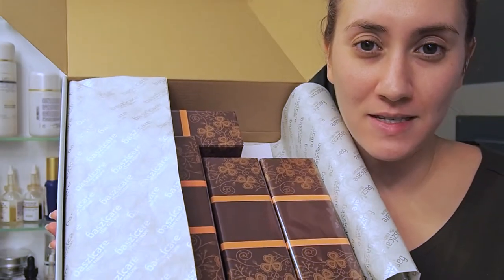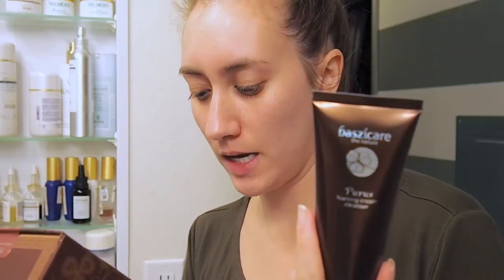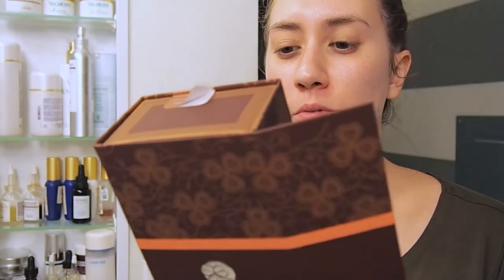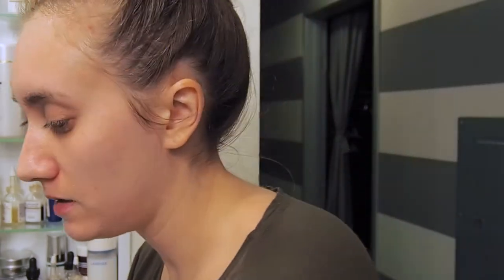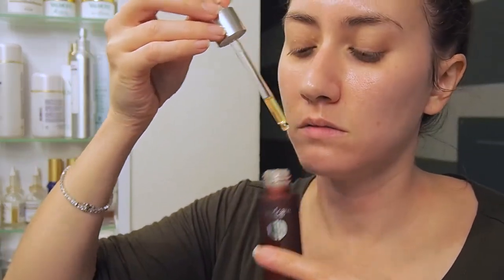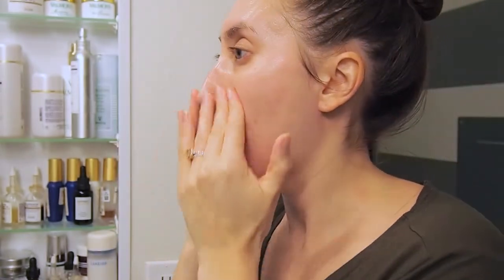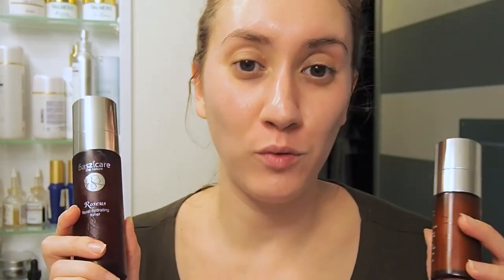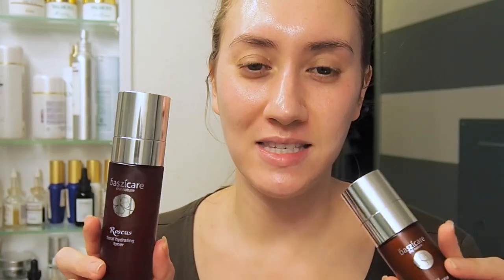Luxury Skincare - baszicare - Part 1 First Impressions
Hi Guys! Here is Part 1 of this two-part series of my first impressions and review of the baszicare the nature products that were sent to me to try! baszicare is a high-end, niche skincare brand, and a brand you are definitely going to want to know! They focus on using quality organic ingredients, meticulous sourcing, efficacy, and a mission to balance the skin using traditional Chinese herbs.  As always, you know I give you my honest opinions, regardless of whether I purchased the products or not! I hope you will stick around for Part 2 where I give you my full review after using the products for 4 weeks!